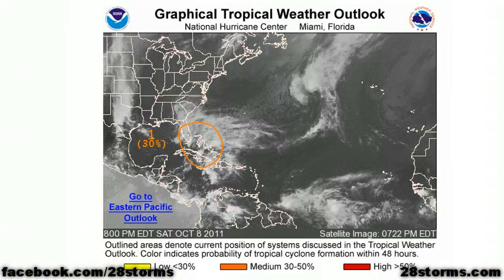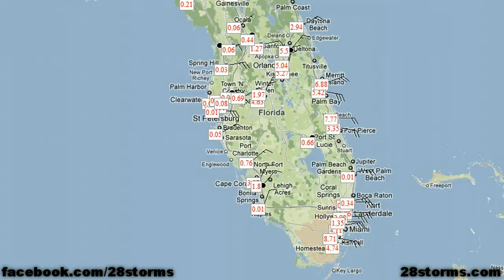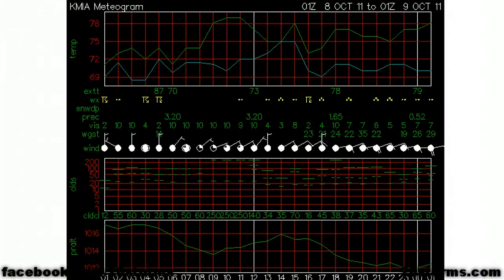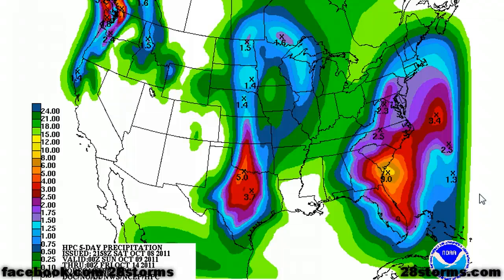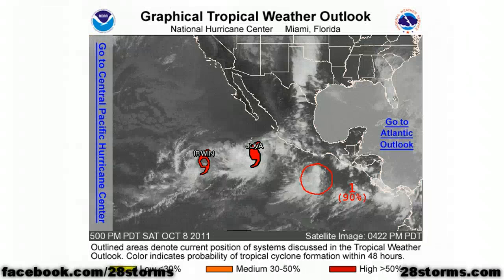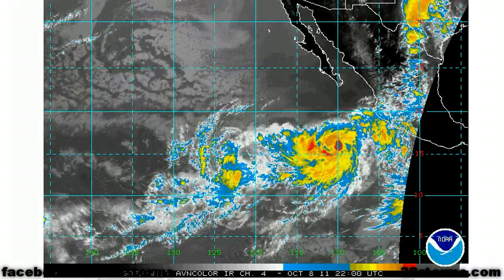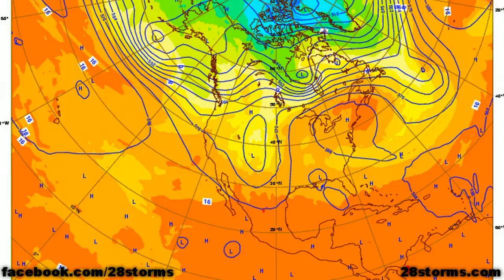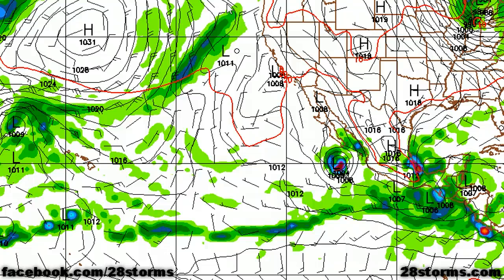10/8/11 Hurricane Jova / Florida Storm